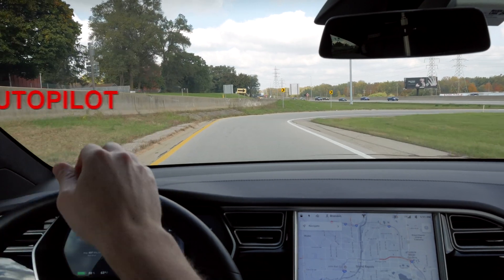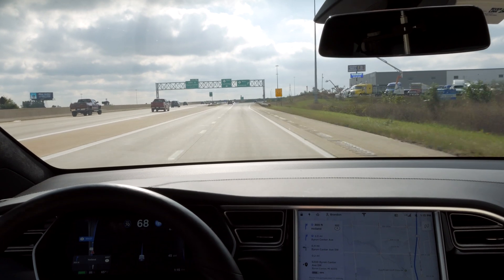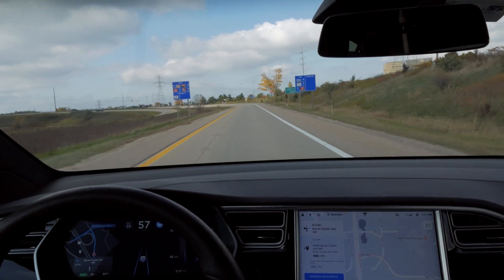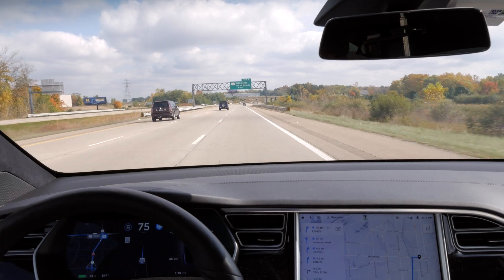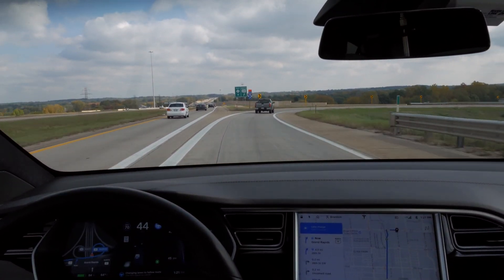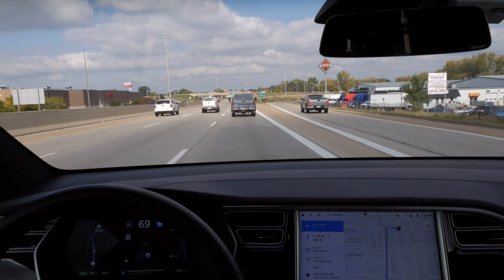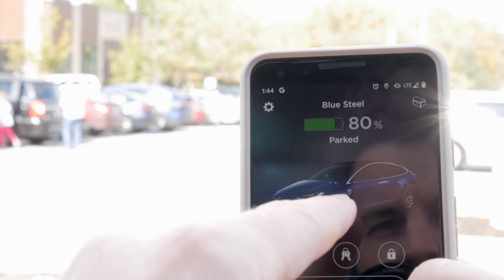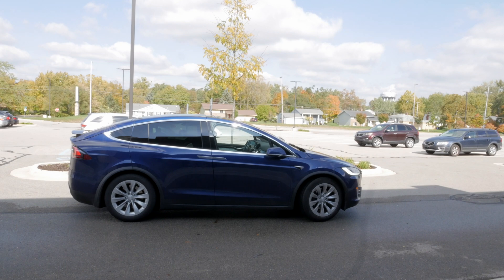Current state of autopilot, 10-2019: SMART SUMMON and AP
v32.12.2  Now including display enhancements and Smart Summon, the first installment of DRIVERLESS autonomy which enables the vehicle to navigate a parking lot or driveway and come to you!

Creme Brulee - Ziv Moran
Paw Prints - Bob Hart
Cocoa - Davis Absolute